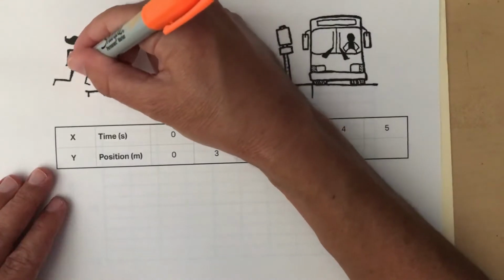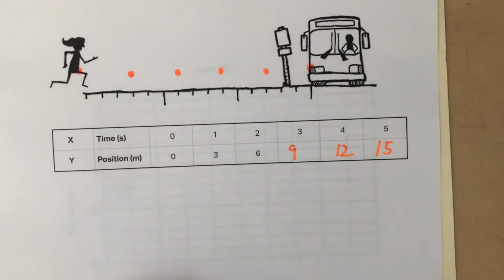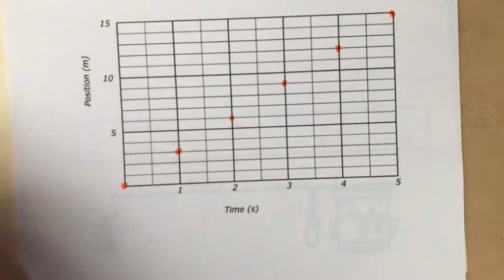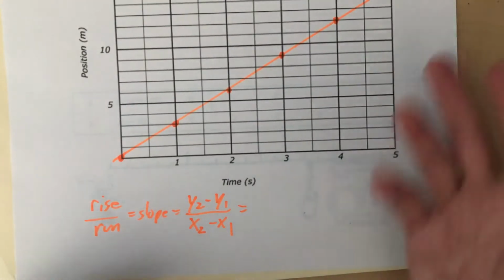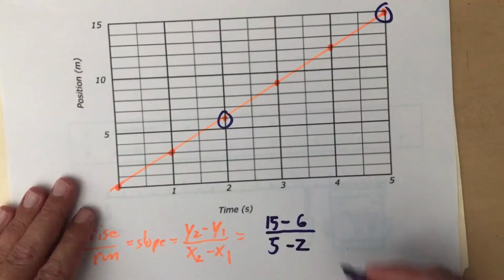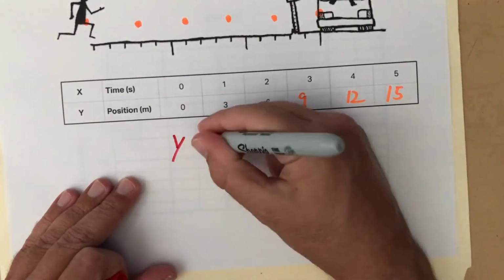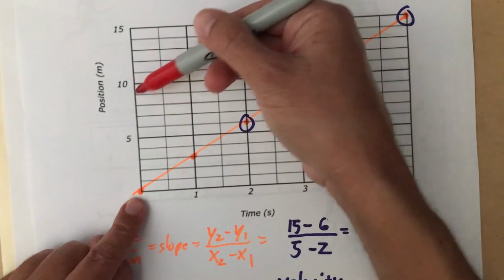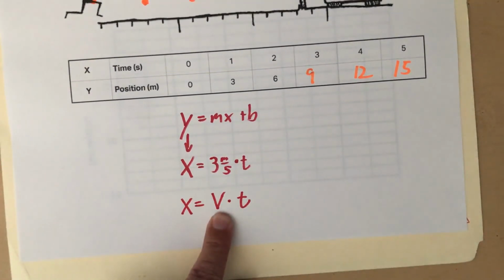Position and Velocity